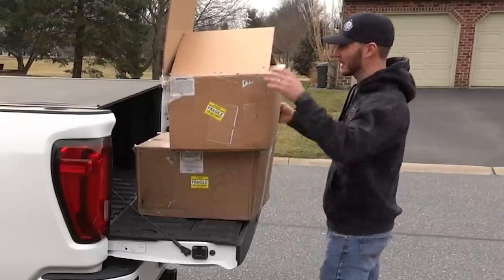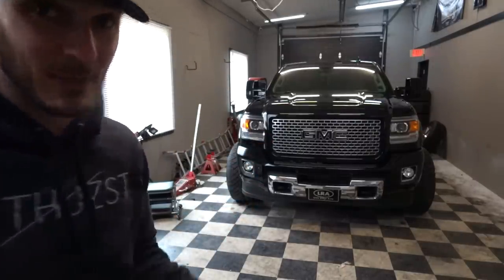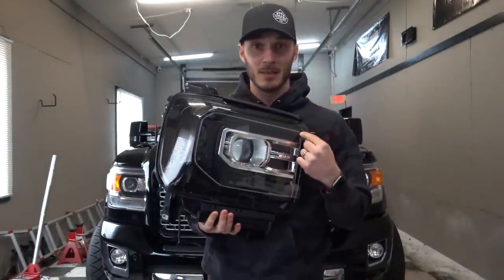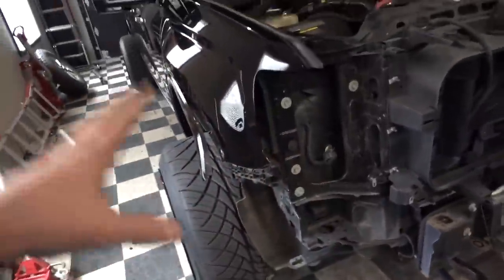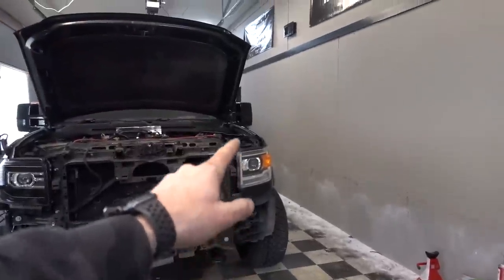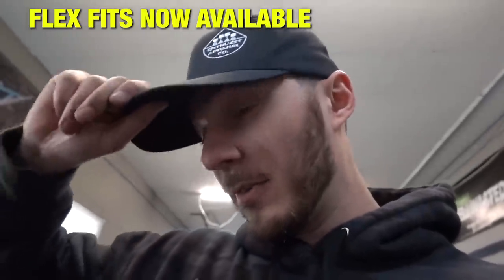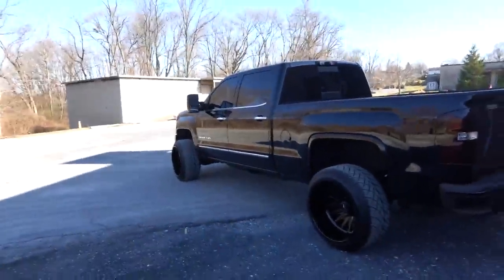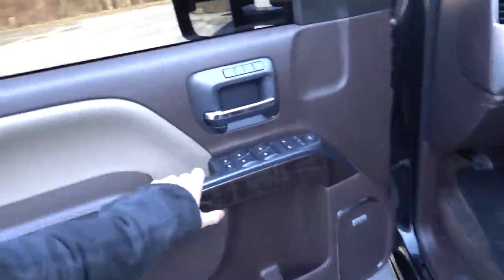The ONLY headlight mod a 15-19 Denali HD should EVER get!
Get Entered To WIN The Denali HD + $10K Cash! 🎟🥇
Companies Featured In Vlog:
Lime Ridge Auto (Seriously.. Go Check Them Out!)